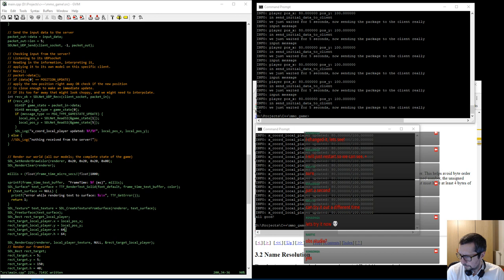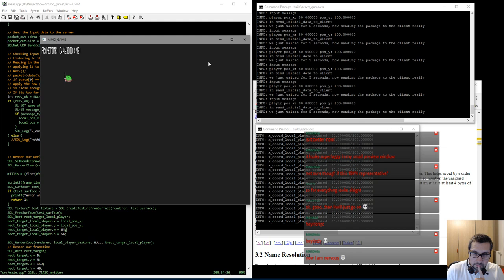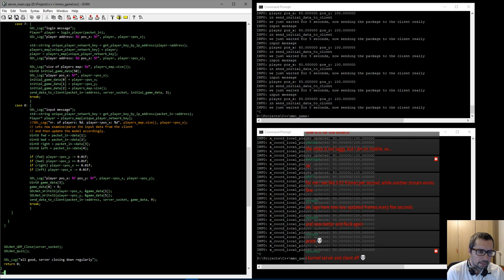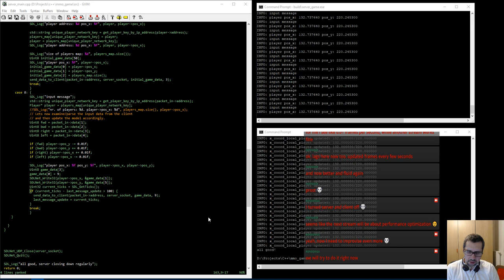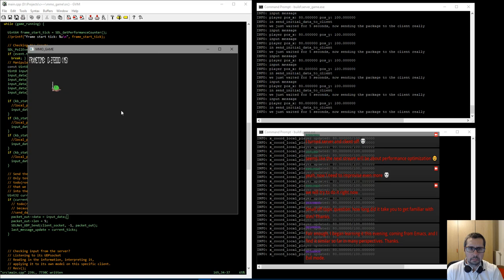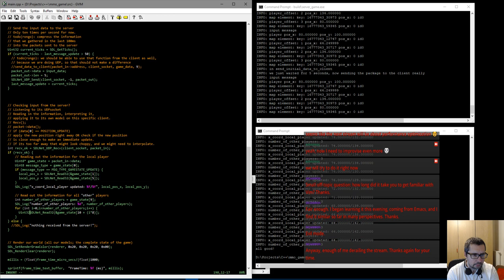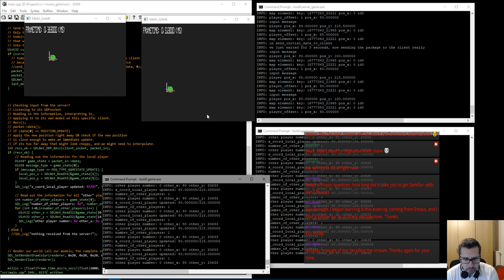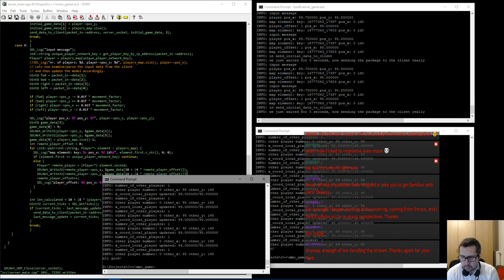# mmo game from scratch - part 5_2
Battling the performance issues and add some more information to the gamestate transported by the server.